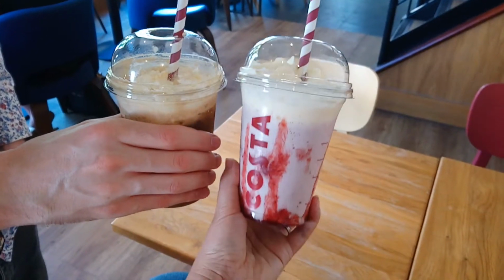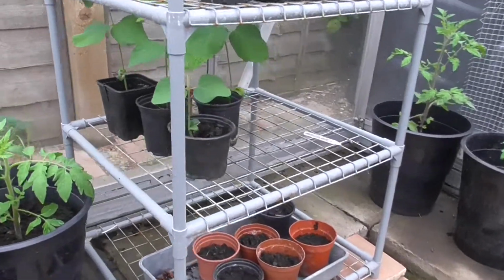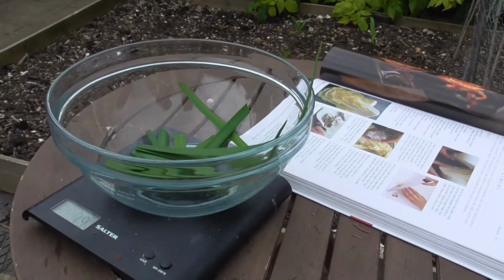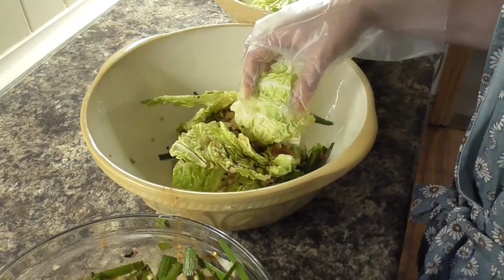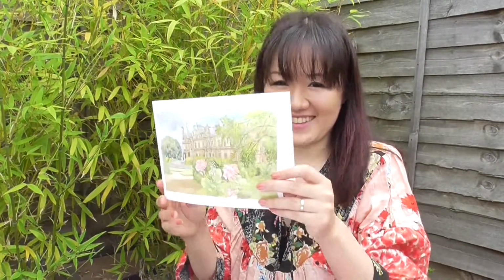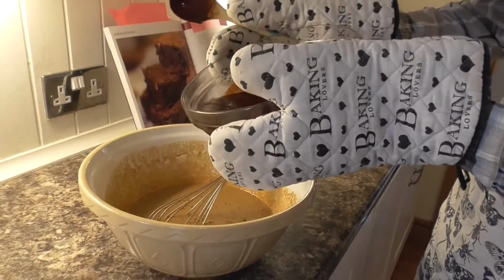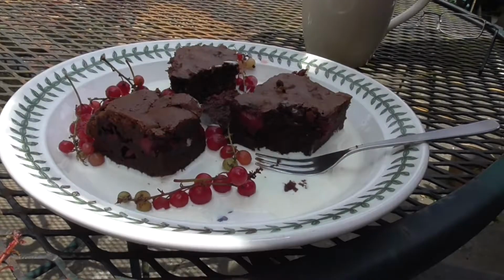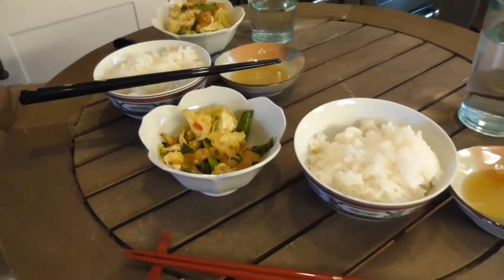Birthday Weekend Vlog - Making Kimchi, Baking Brownies and Eating Korean BBQ!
My birthday weekend full of eating!